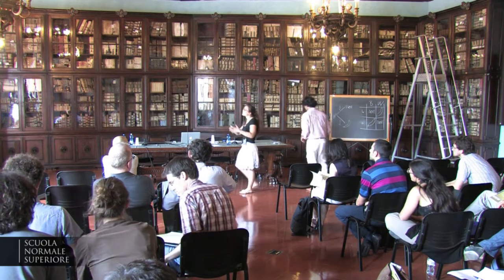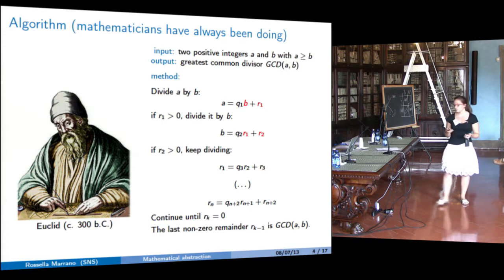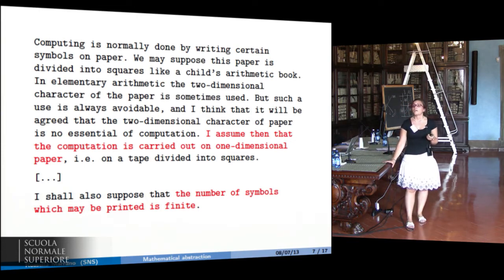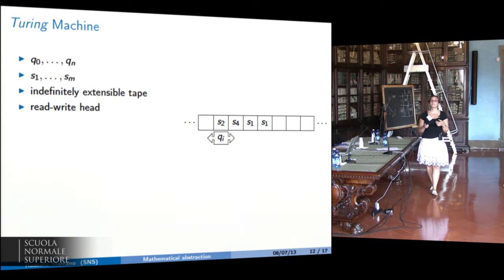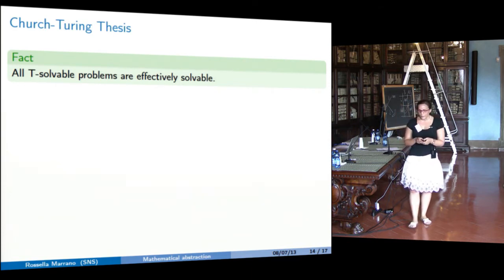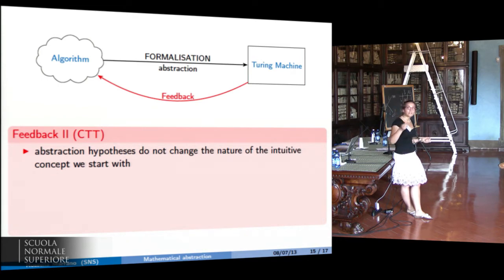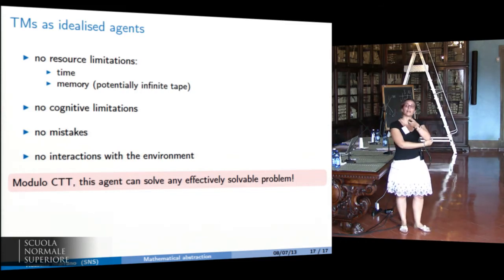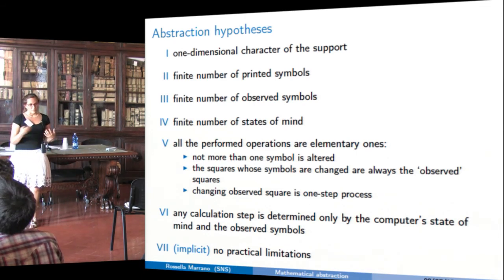Rossella Marrano, Mathematical Abstraction: Turing's analysis of computation - July, 8 2013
Games and Decisions - July, 8 2013
Centro di Ricerca Matematica Ennio De Giorgi

Rossella Marrano, Scuola Normale Superiore
Mathematical Abstraction: Turing's analysis of computation